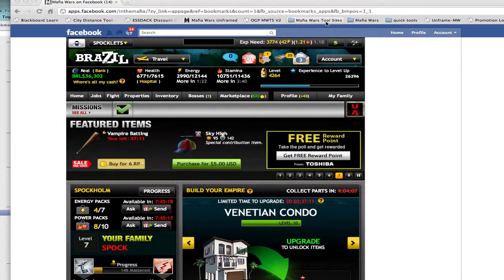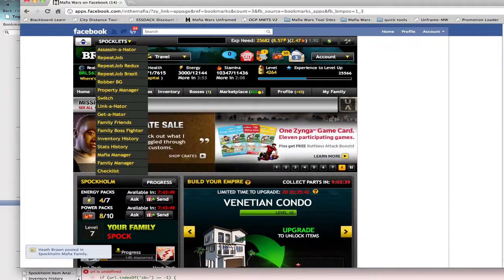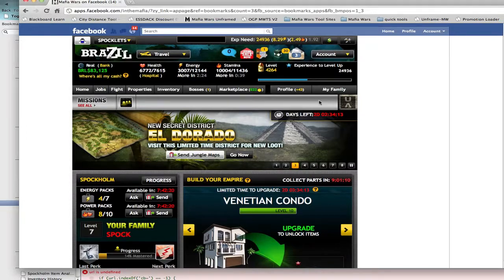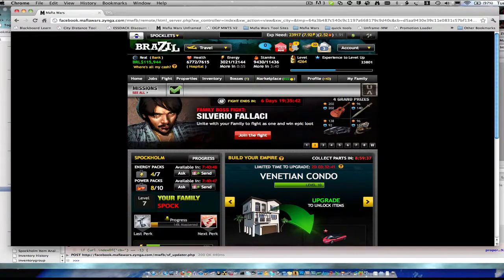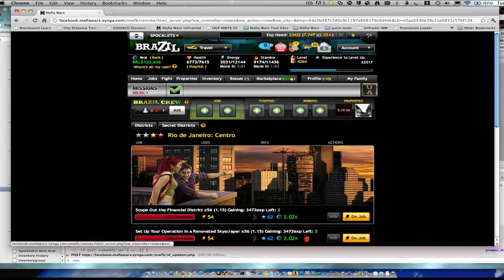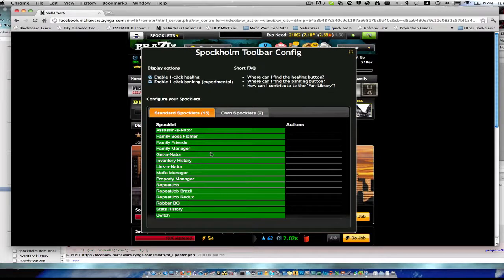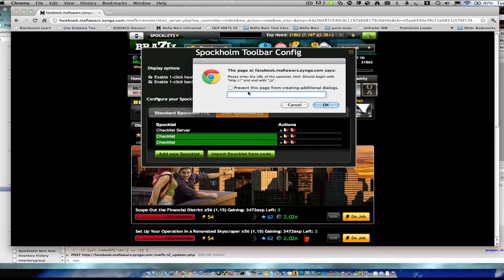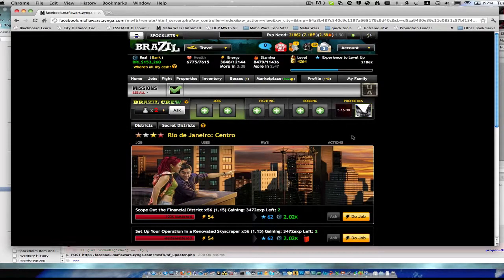Spockholm Toolbar Training Video.mp4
Grateful thanks to the fabulous team at Spockholm. This video is a reproduction, is Not for commercial use and has no intention to impinge upon any real or potential copyright, which remains with the owner.